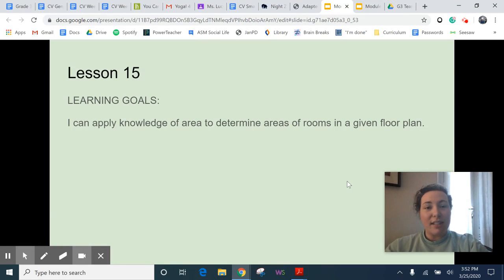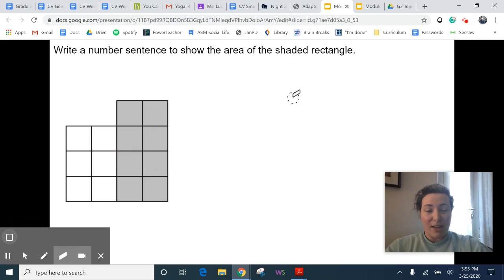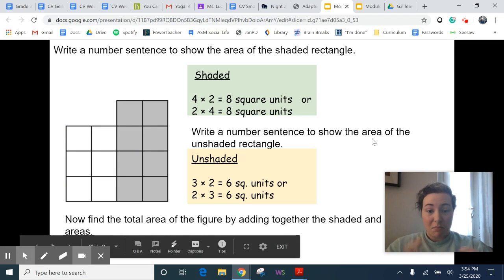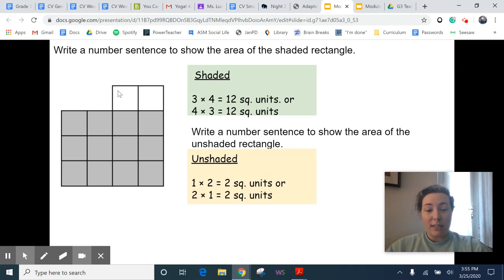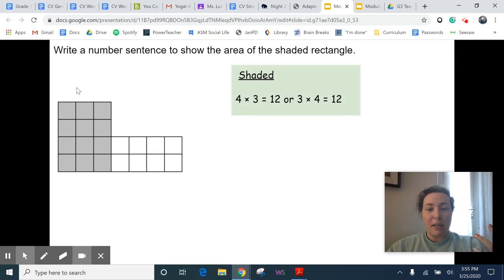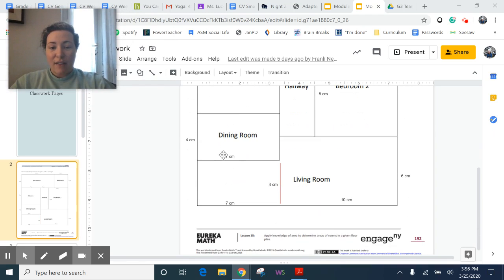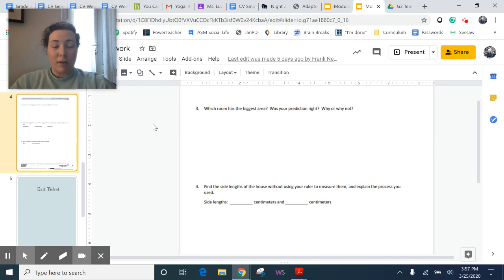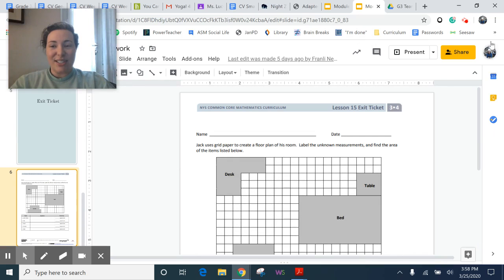Learning at HOME | How to determine areas of rooms in a given floor plan | Module 4 lesson 15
I can apply knowledge of area to determine areas of rooms in a given floor plan. Module 4 lesson 15